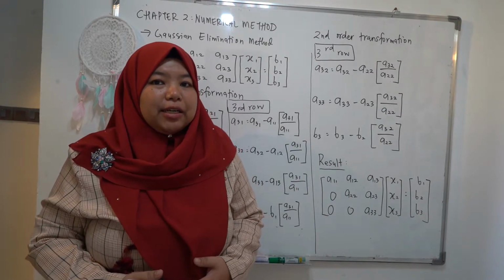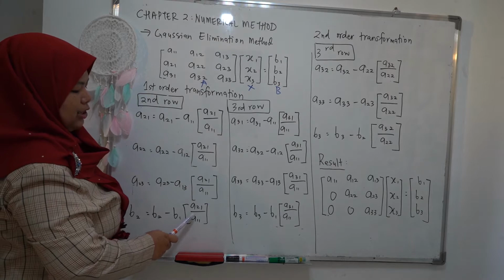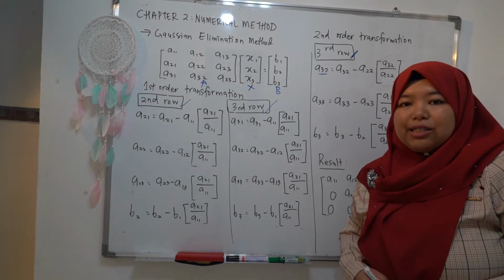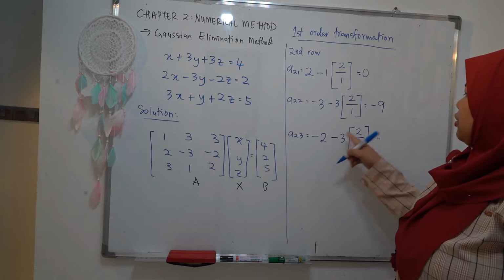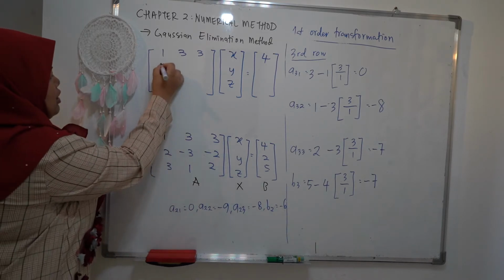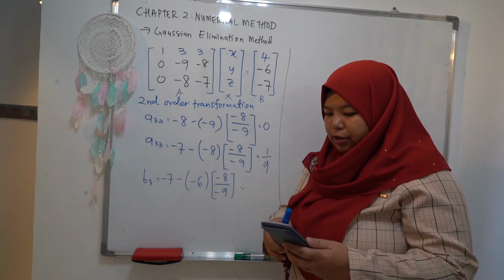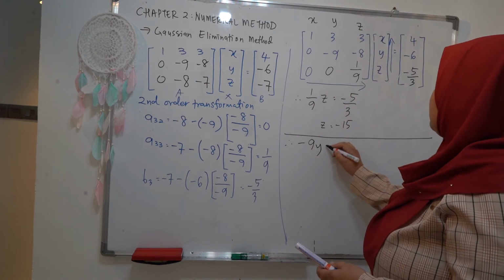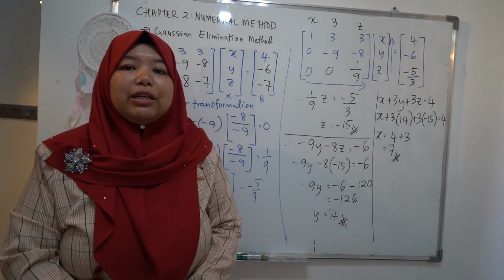GAUSSIAN ELIMINATION METHOD